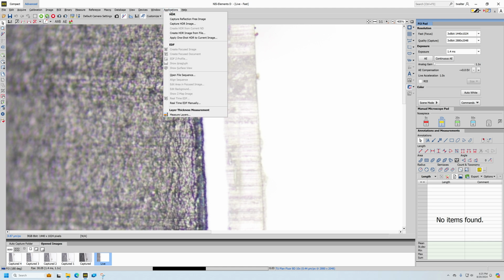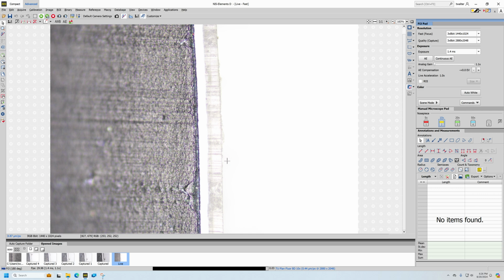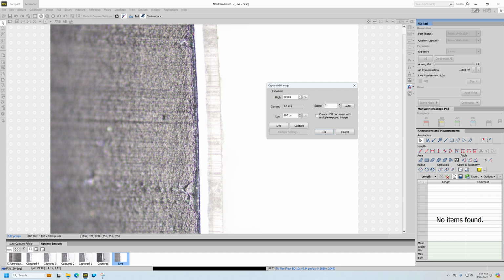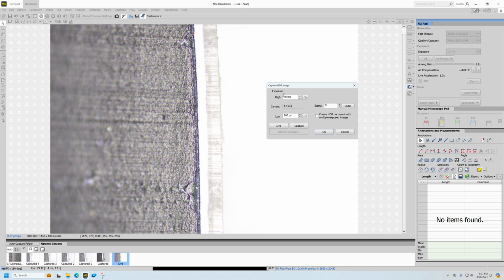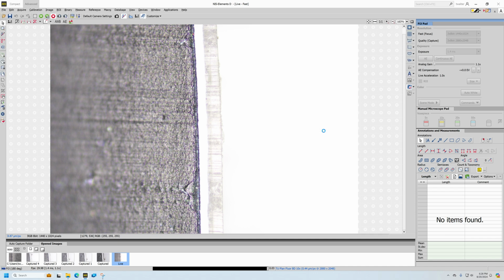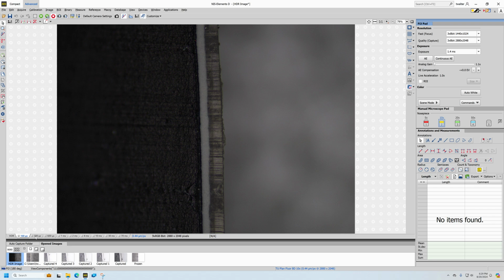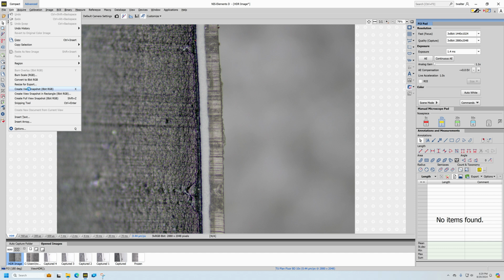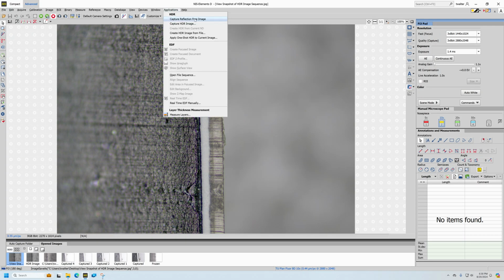Tutorial #3 - HDR & Reflection-Free Imaging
How to capture images at various exposure times for reducing or completely eliminating glare & oversaturation in Nikon NIS-Elements Software.